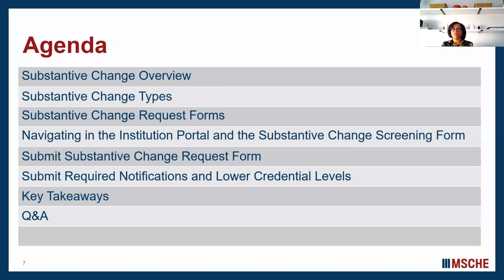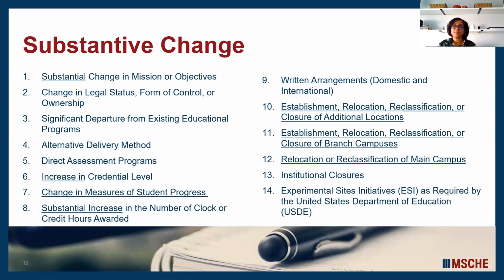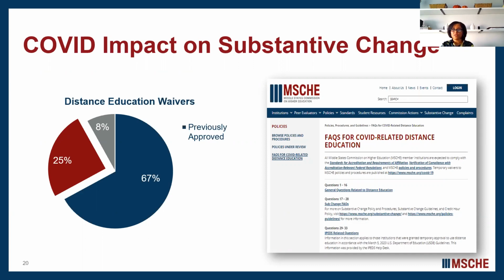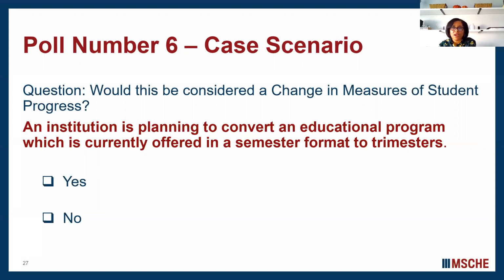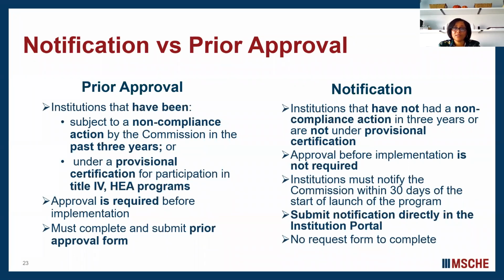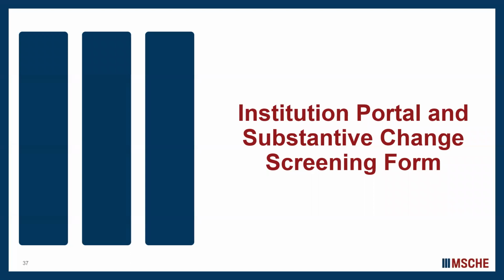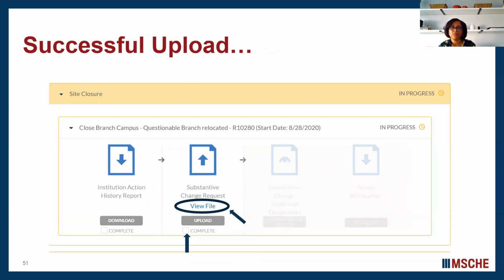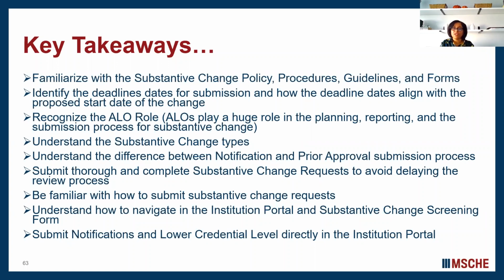How to Complete a Substantive Change Request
This webinar is for institutions who anticipate changes at their institution that could potentially be a substantive change under Commission policy. Commission staff will provide a brief overview of the modifications and new requirements to substantive change as a result of federal regulatory changes. Staff will also provide information on the process for submitting substantive change requests, notifications, and prior approval forms.

This includes completing the substantive change screening form, uploading the request form, to confirming the form was submitted successfully.

Learning Objectives:

Understand the changes and new requirements around substantive change
Understand how to navigate in the MSCHE Institution Portal and Substantive Change Screening Form
Understand how to submit Substantive Change Requests and Notifications